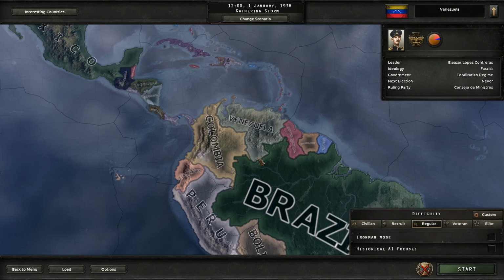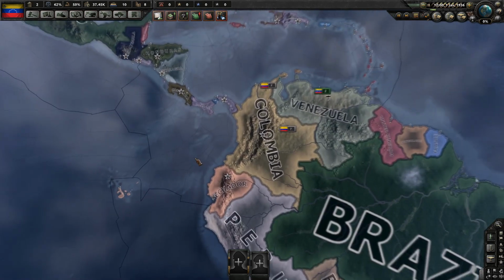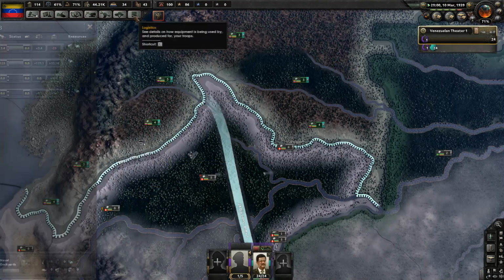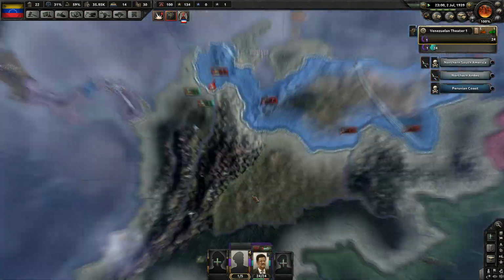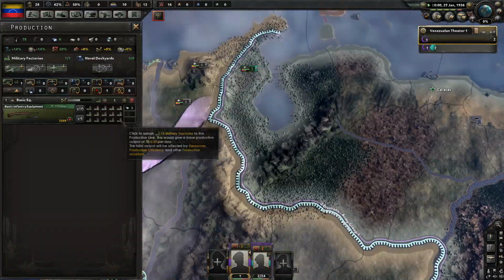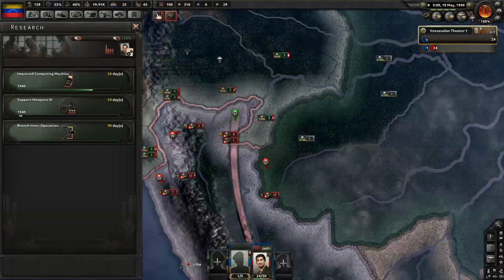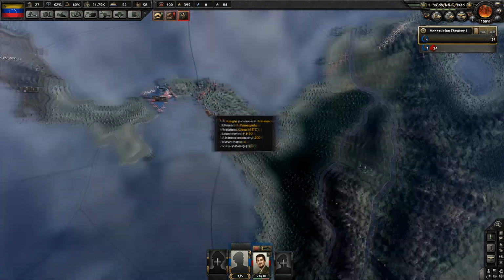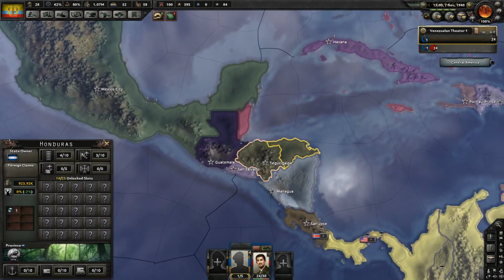Gran Colombia Guide - HoI4: Waking the Tiger - Formable Nation Tutorial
In this guide I will discuss how to form Gran Colombia. I explain the requirements to form this nation, the best starting nation to use, the biggest obstacles to this goal, and what you can do once you succeed.